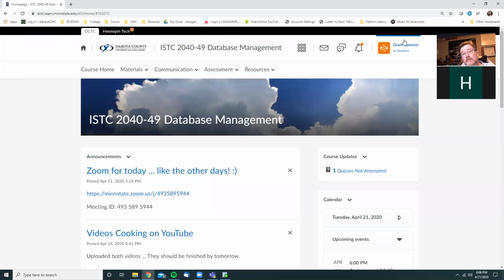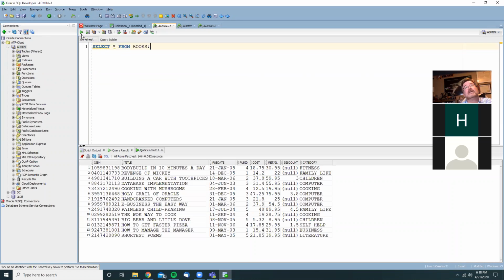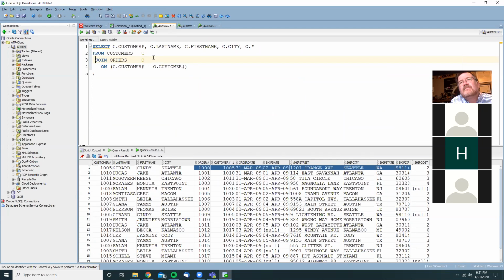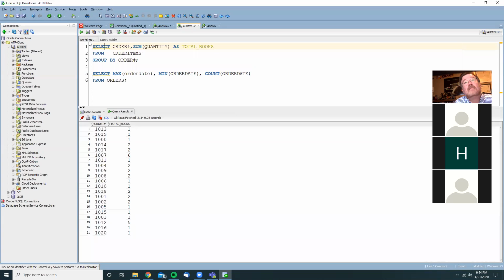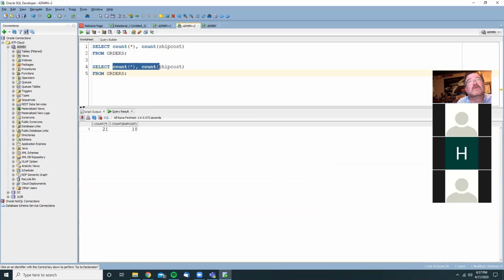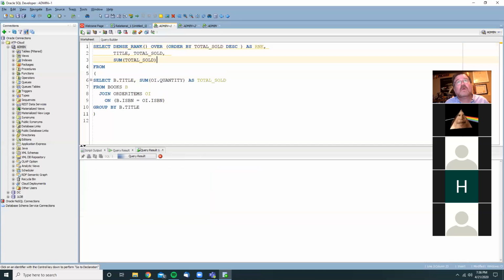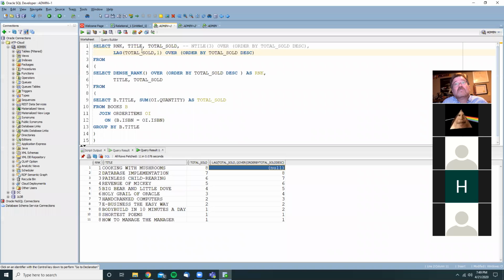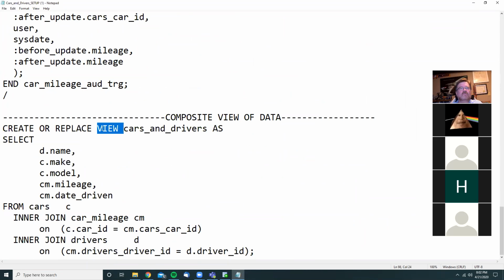Group Functions from Chapter 11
An examination of the Group Functions found in Chapter 11 of Oracle 12c:SQL, Joan Casteel (with Analytic functions thrown in)